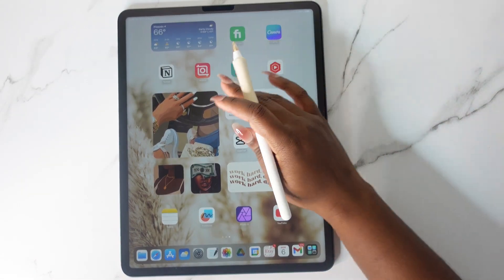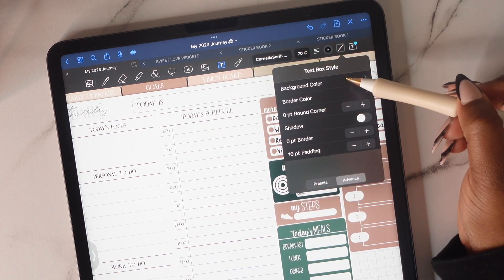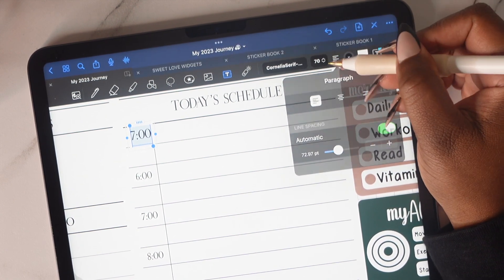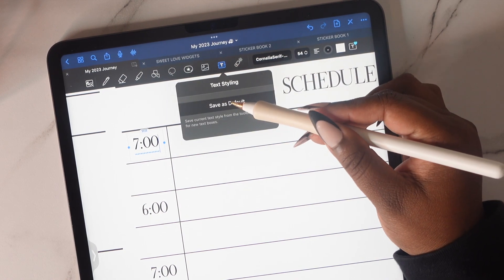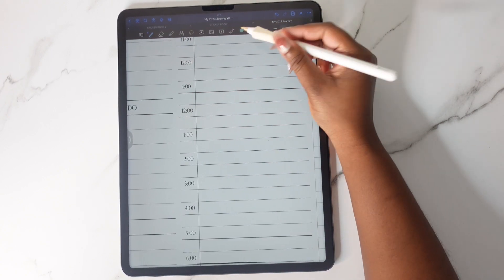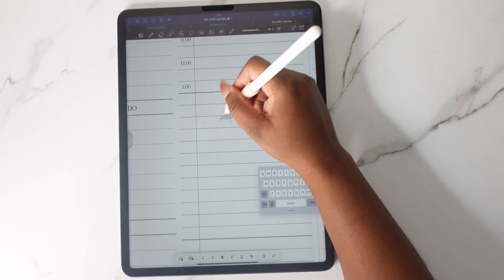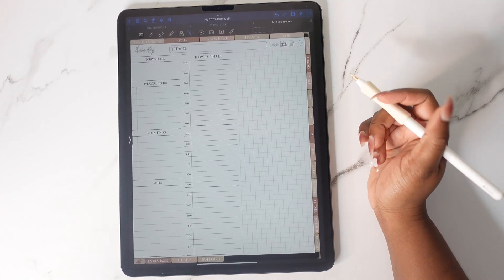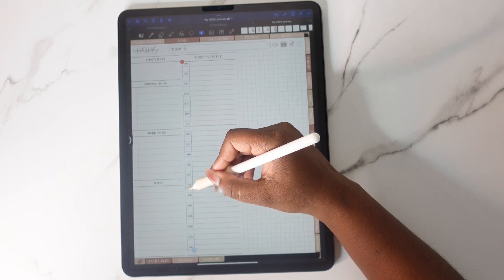Mastering Goodnotes💡 | Changing the Times in your Digital Planner | Customize Your Daily Schedule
Hey ya'll! Are you looking to master Goodnotes to help you organize your day to day?

Goodnotes is a great tool to have if you're looking to improve your productivity and organize your day-to-day tasks. In this video, we're going to be looking at how to use Goodnotes to customize your daily schedule. By learning how to use Goodnotes, you'll be able to better manage your time and achieve your goals!

LINKS TO PLANNERS
OVERCOMER Portrait Planner
OVERCOMER Landscape Planner
BLOOM Portrait Planner
BLOOM Landscape Planner

-iPad Pro 12.9 5th gen
-Apple Pencil 2nd gen
-Magnetic Case for iPad Pro 12.9
-Paper-feel Screen Protector

BEST!
-Chaffanie Naycole

Time stamps
0:00 Intro
0:36 Adding White Background to Text
2:17 White out Times with Pen Tool